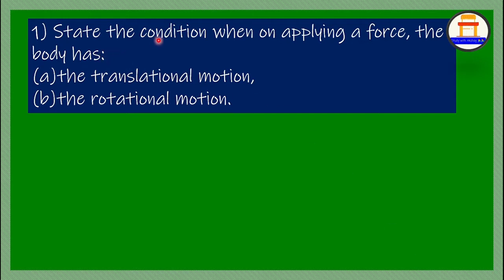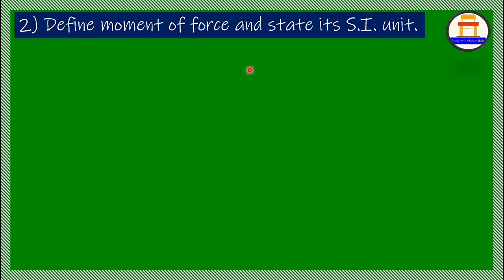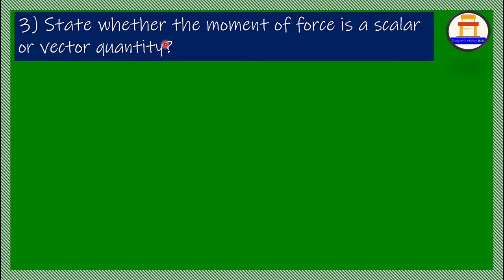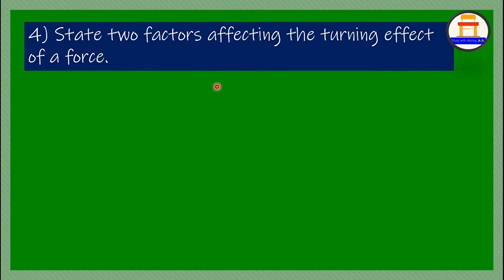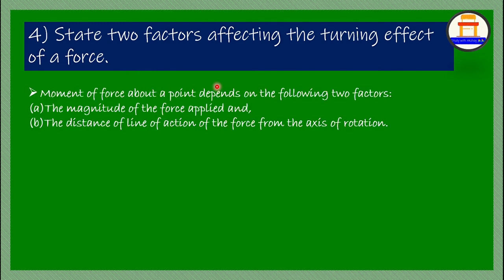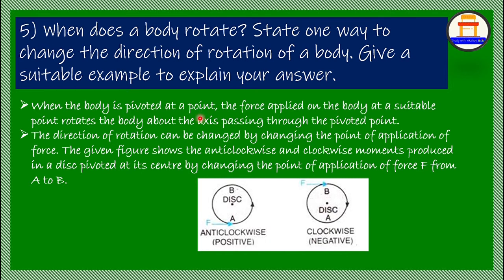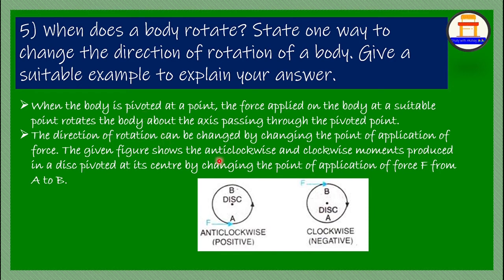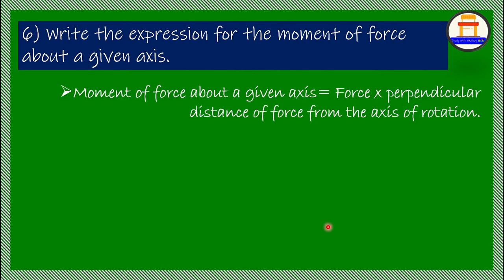5 FORCE Textbook Exercise Ex 1A Set 1 10th ICSE Physics